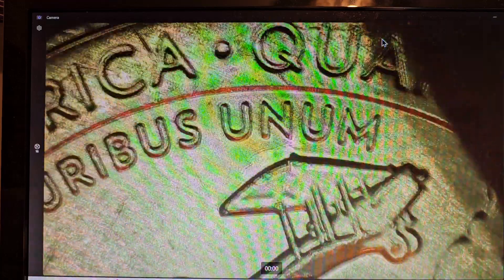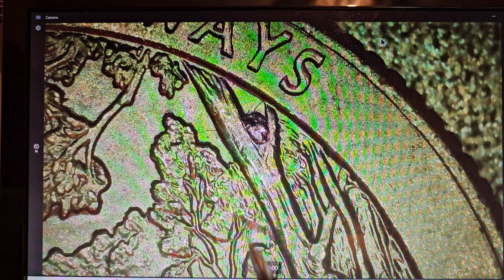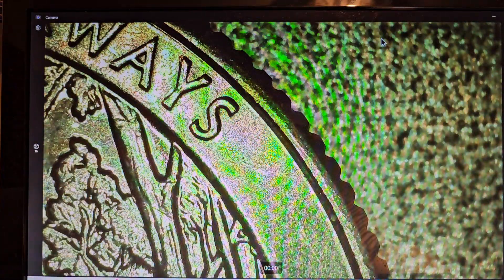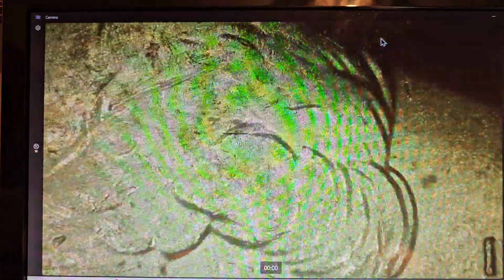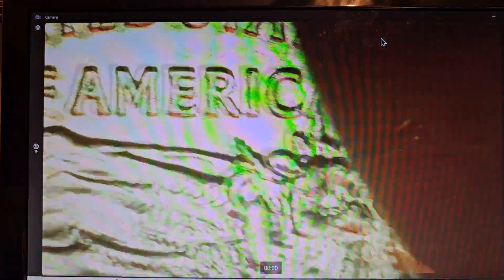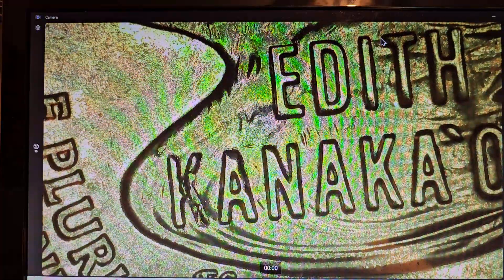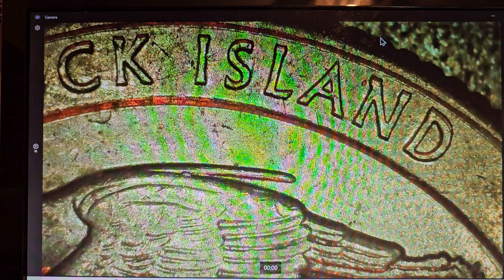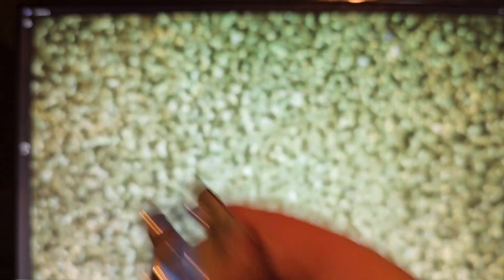2 roll Quarter hunt, new die chip found for channel.